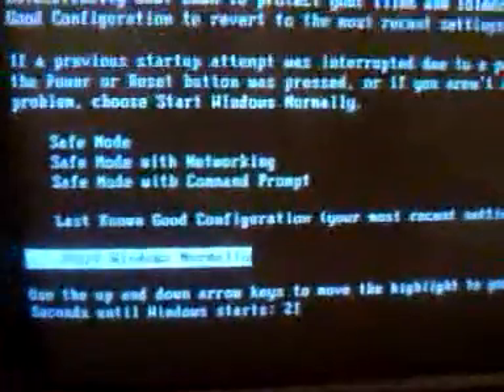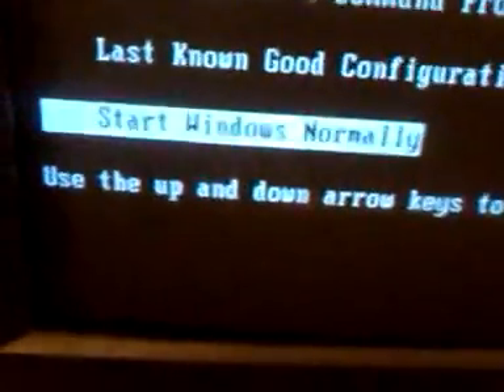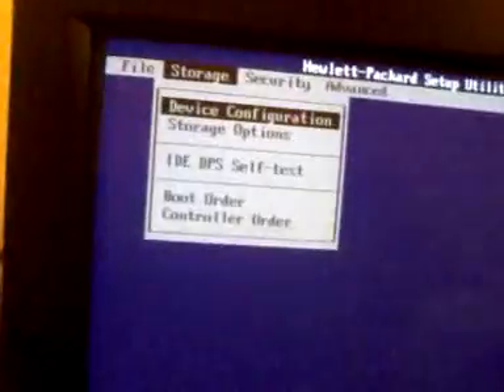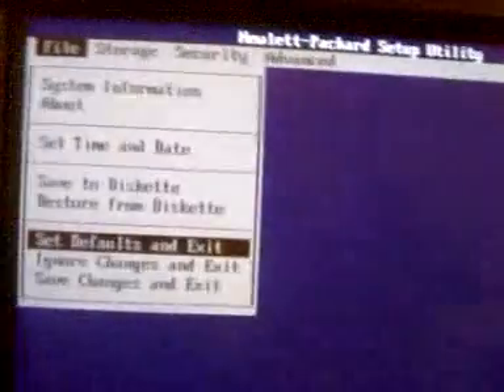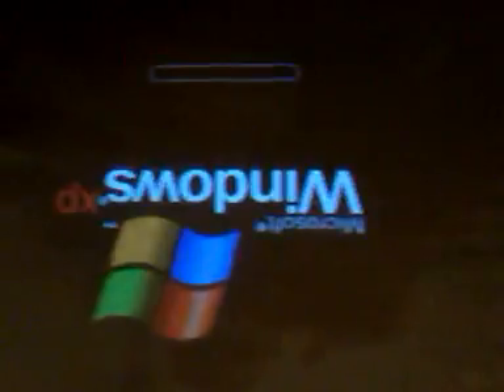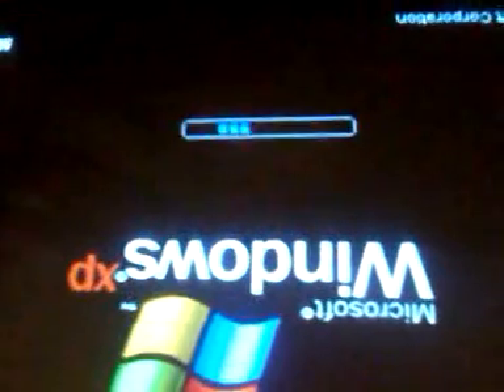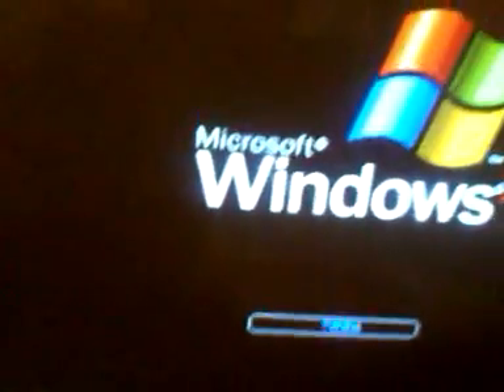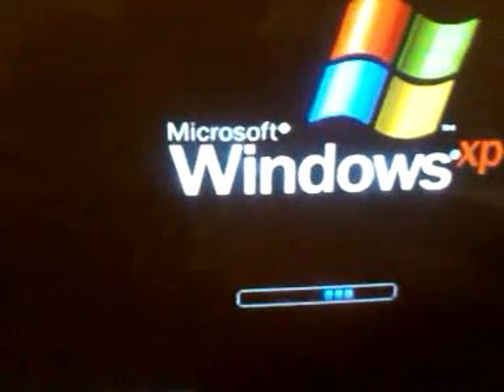how to stop your computer from keep rebooting agin & agin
fix your computer and stop it from reboot it happen to me and this is how i fix it